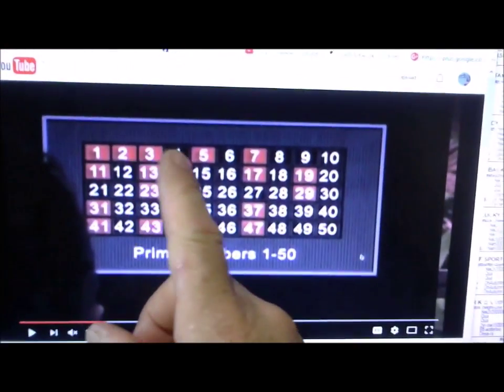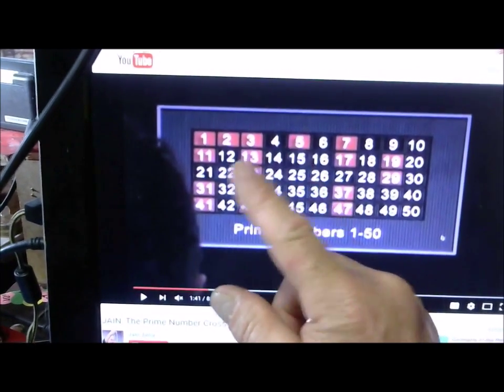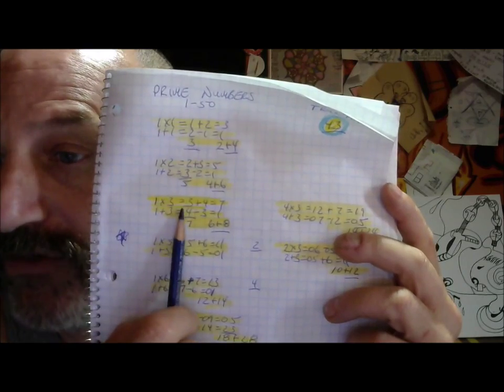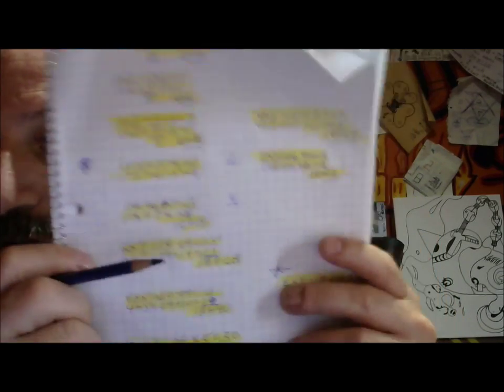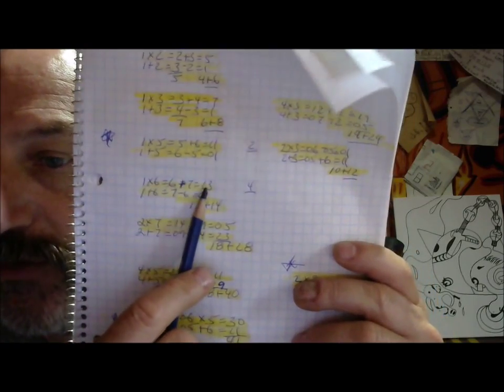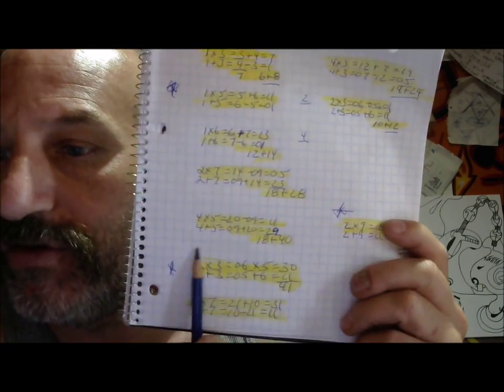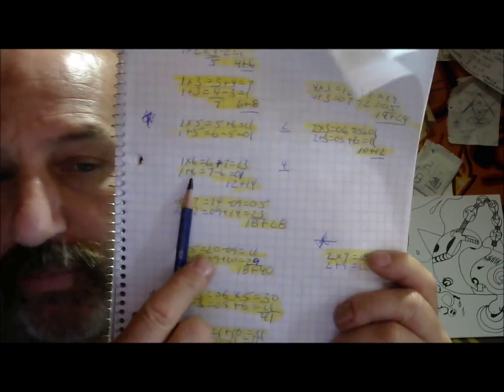PRIME RIBS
A NUMERLOGICAL SITUATION